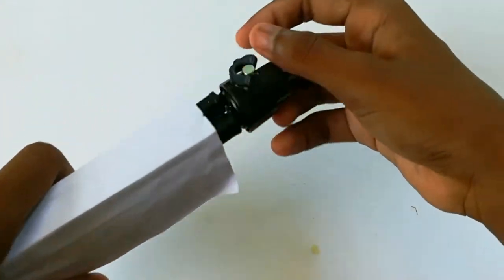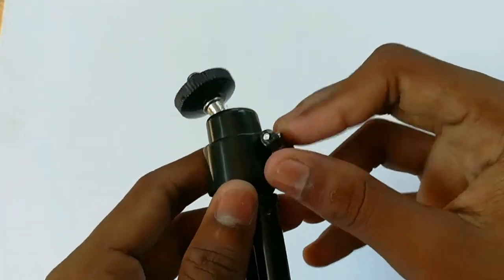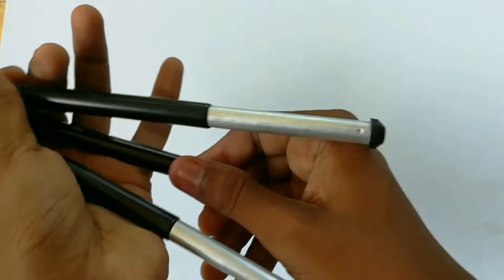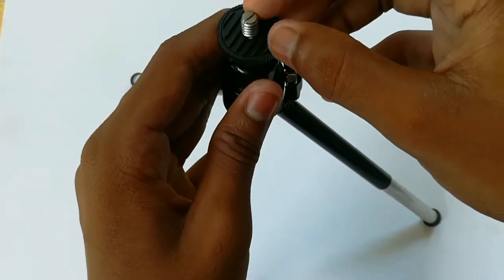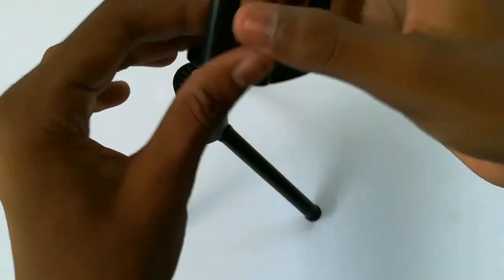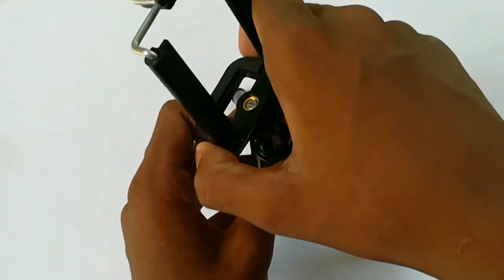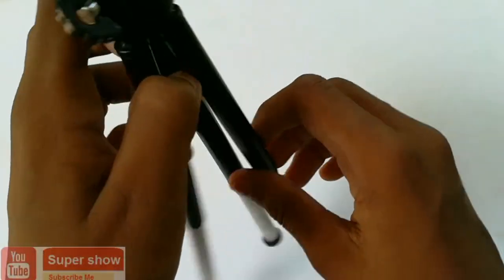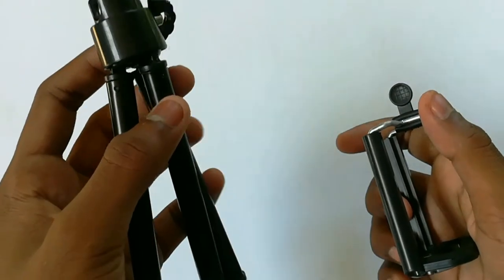Smallest & Cheapest Mobile Phone Tripod Unboxing & Review In Sinhala Sri Lanka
Smallest & Cheapest Mobile Phone Tripod Unboxing & Review In Sinhala Sri Lanka By Super Show.